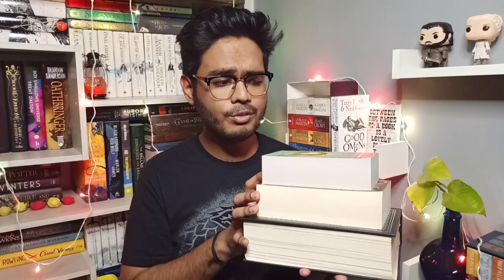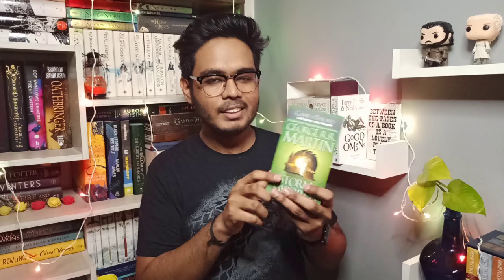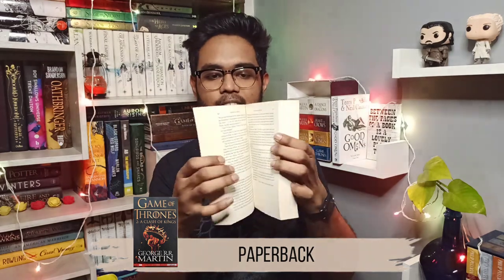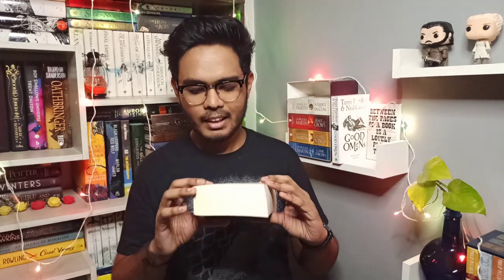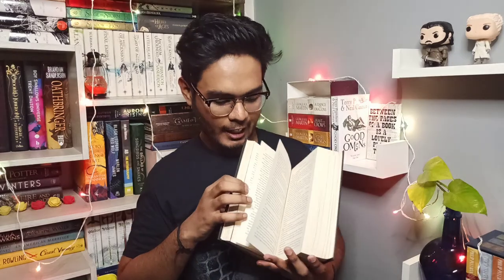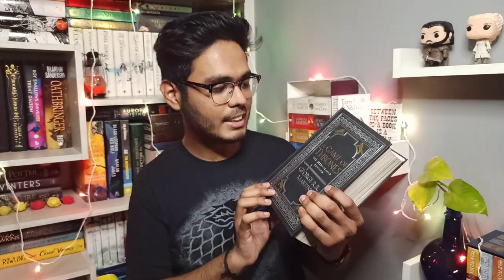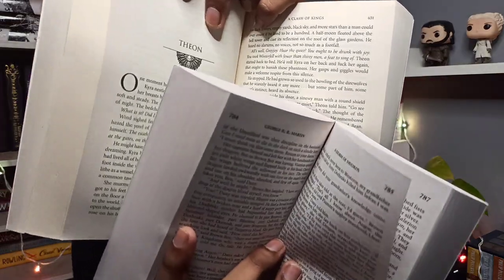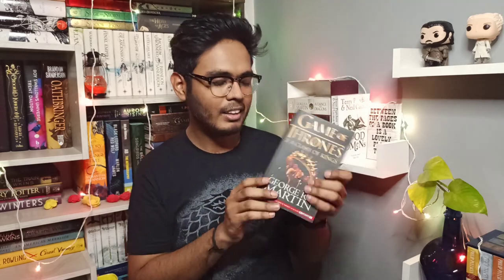Which Game of Thrones edition to get? | George R.R. Martin Book Comparison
This is a comparison video of Game of Thrones (A song of ice and fire) different editions, that's mass market paperback, paperback and hardcover. I'll be going in depth with pros and cons of each of these editions and will let you know which one's the best. Do watch this video till the end if you're looking forward to this series. I hope you like it.

Similar Video

A Game of Thrones
A Clash of Kings
A Storm of Swords

Video Timeline

Introduction - 00:00
Mass Market Paperback - 01:00
Mmp pros - 01:28
Mmp cons - 02:48
Paperback - 04:45
Pb pros - 05:10
Pb cons - 06:35
Hardcover - 07:53
Hc pros - 08:26
Hc cons - 10:37
Hardcover with dust jacket - 12:59
Text comparison - 14:33
Conclusion - 15:03

Like always I'll ask for your feedback on my videos so that I can improve my content with every upload. So if you have something in mind do let me know.